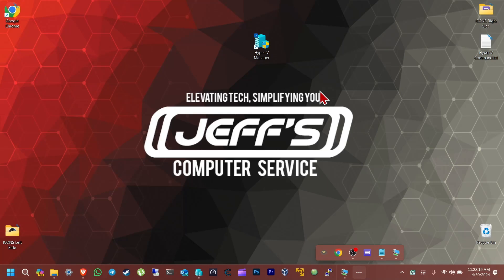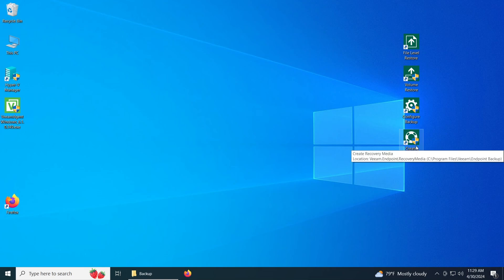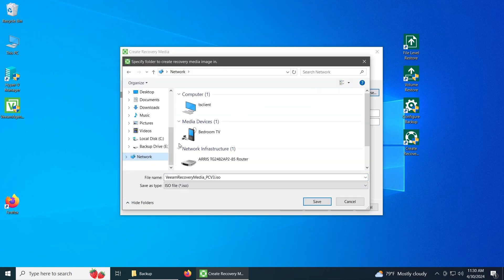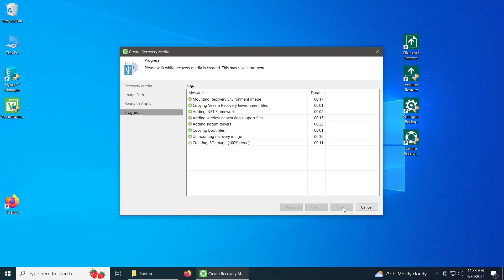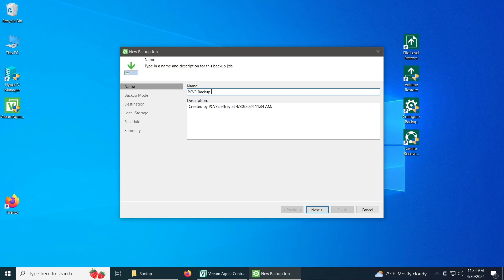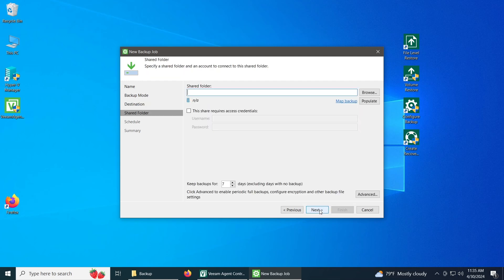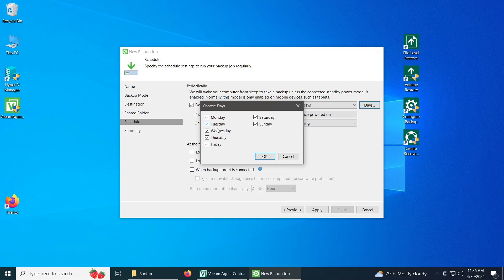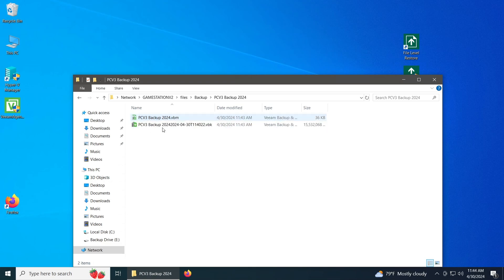How to setup Veeam Agent Part 1 (Backup)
In this video i will show you how to backup your entire computer in veeam agent backup format this is a pretty useful program that might save your computer from not booting up or errors to use for the future

if anyone has issues or problems please leave a comment or message